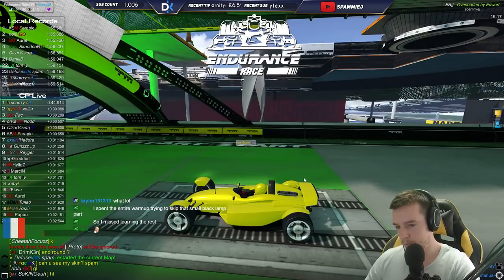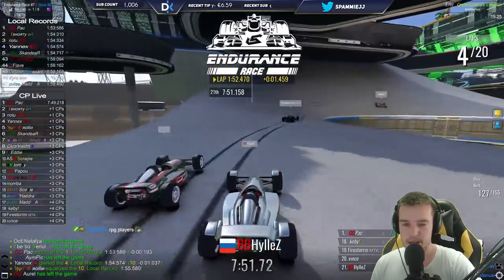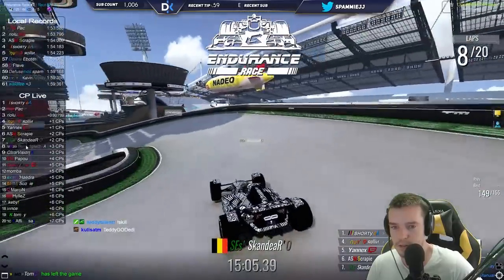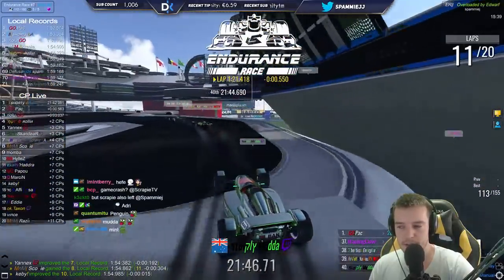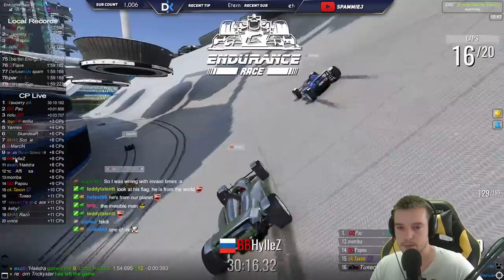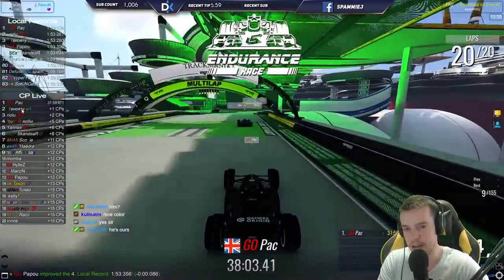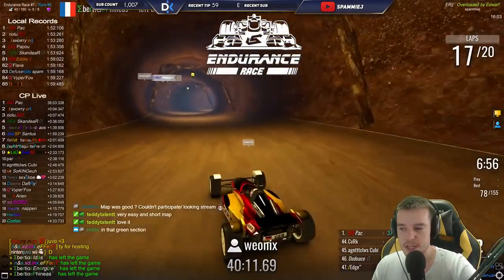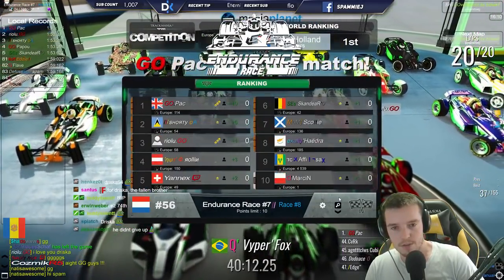Endurance Race S1 - Race #9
The long awaited endurance race is back! Same concept as the Spam's Weekly Race just under a different name. Start your engines and join in on the fun every sunday at 15:00 CE(S)T in Trackmania 2 Stadium!